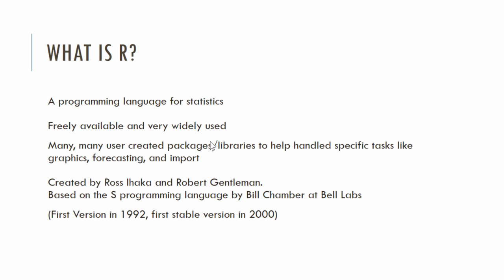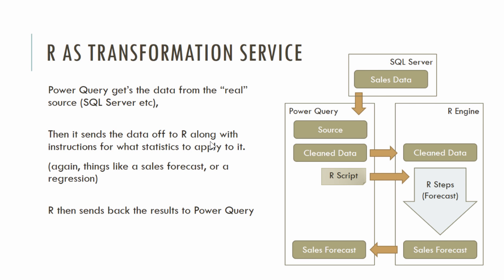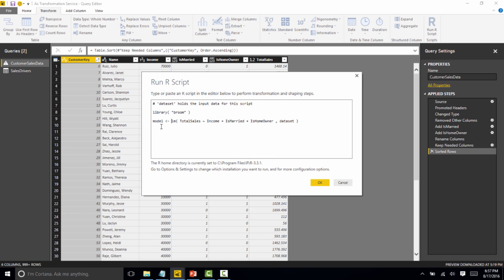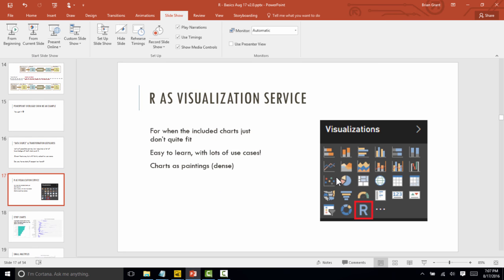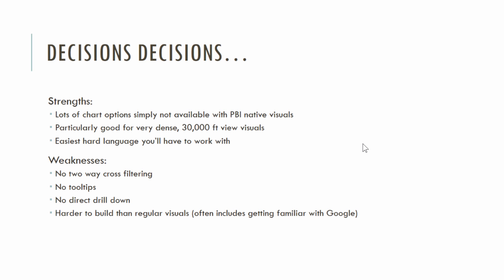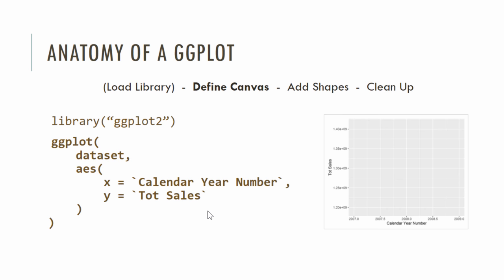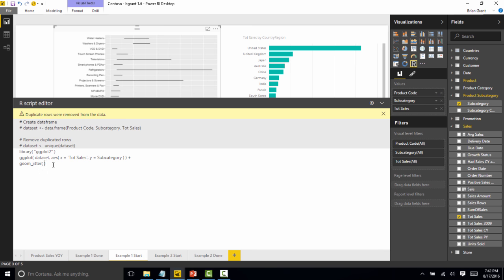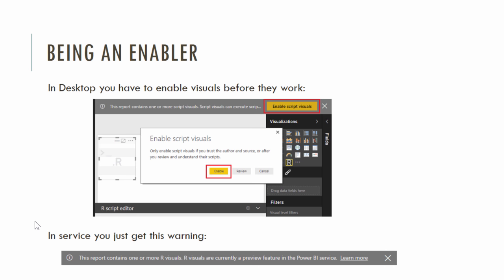R Curious - R in Power BI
CSG Pro Analyst Brian Grant walks through the option and abilities of R in the Power BI universe.

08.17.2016